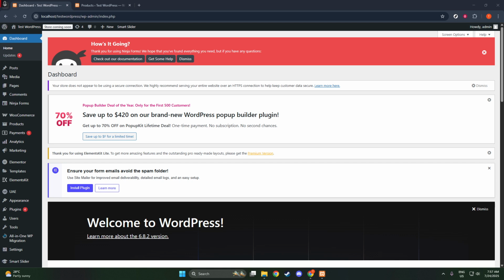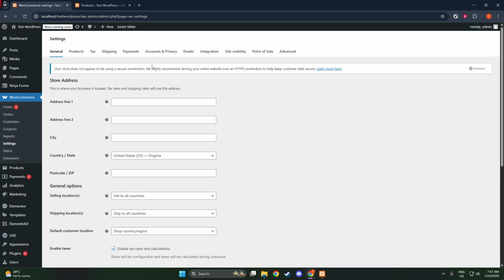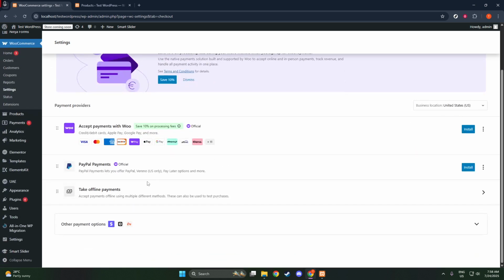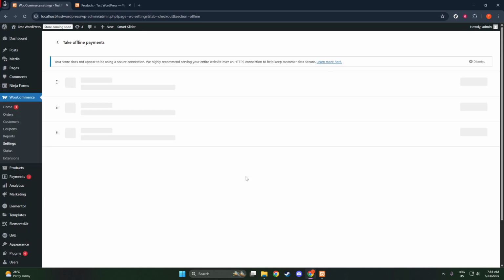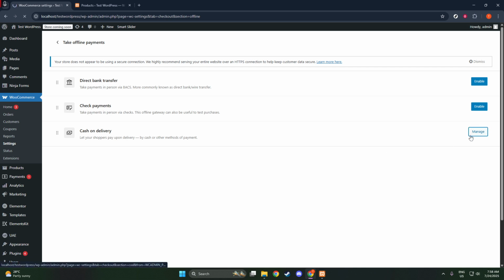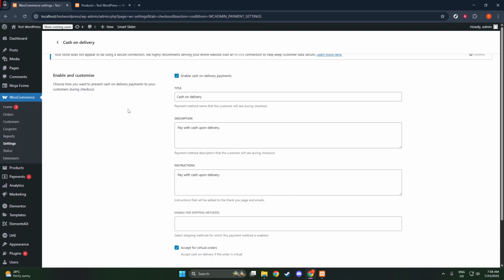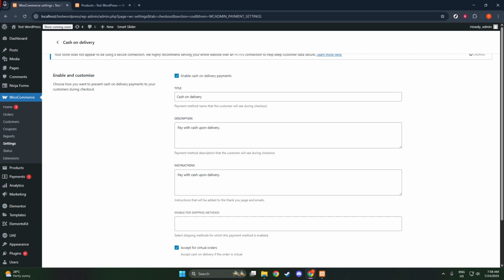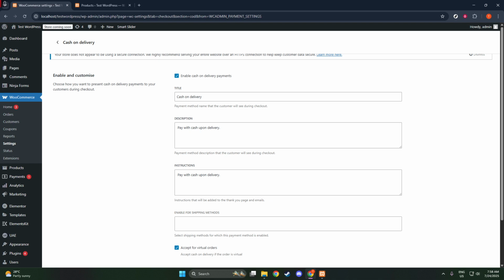How to Add Payment Method in Wordpress WooCommerce [2026 Full Guide]